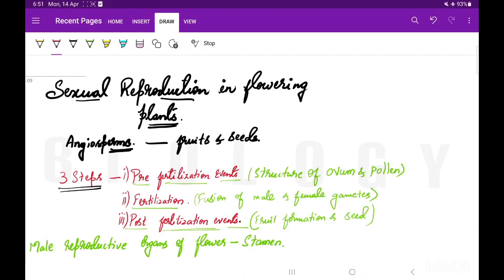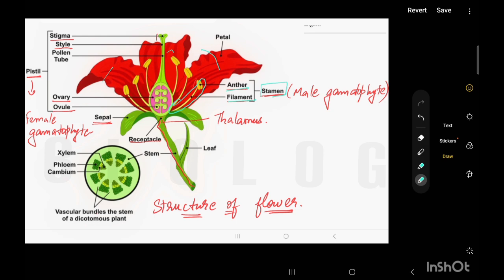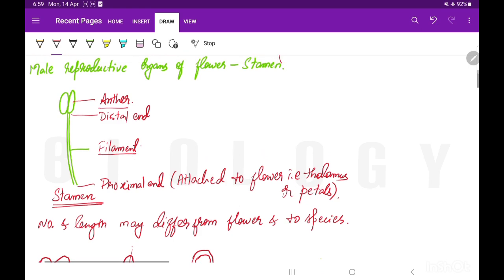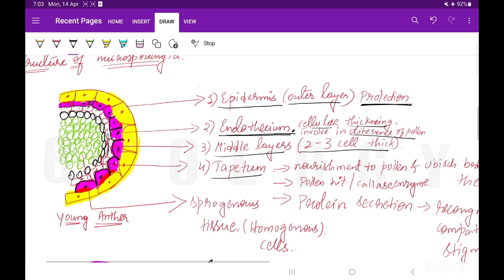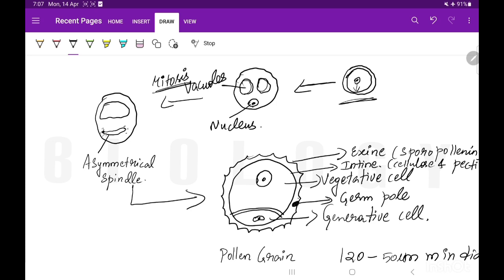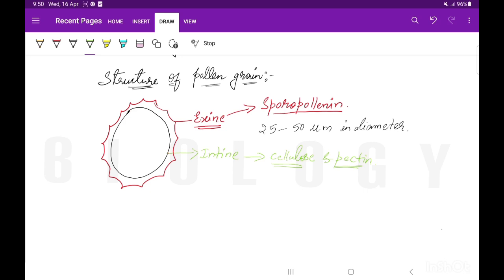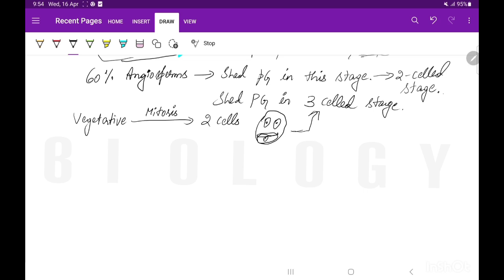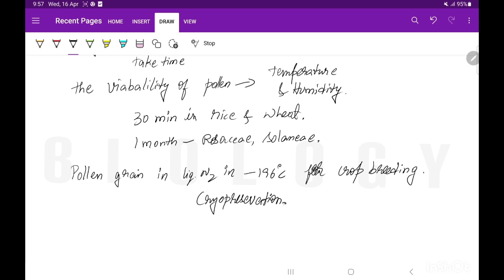Class 12 -Biology Chapter 1-Sexual Reproduction In Flowering Plants (Part 1).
This part covers the  topic Male gametophyte of flowering plants . This is applicable to CBSE , State syllabus and NCERT Students.
All explanation is provided only in English.
In case of any doubts I m available at
Notes are available on demand. Contact on WhatsApp.
Please provide your feedback . In case lecture in kannada suggest it in comment section.